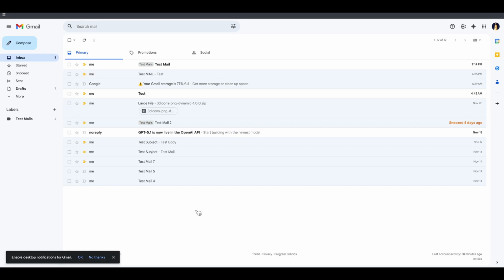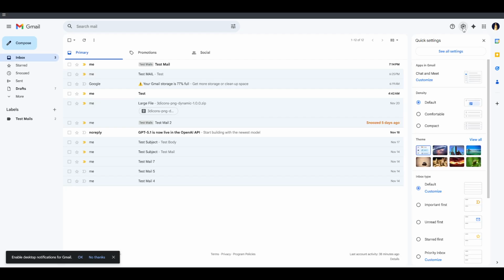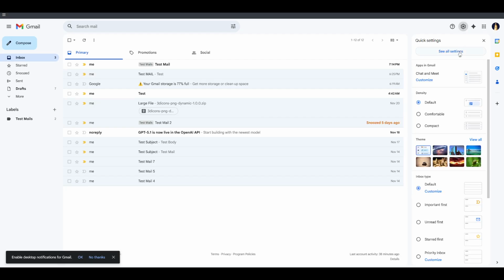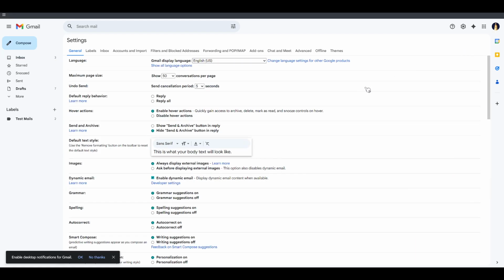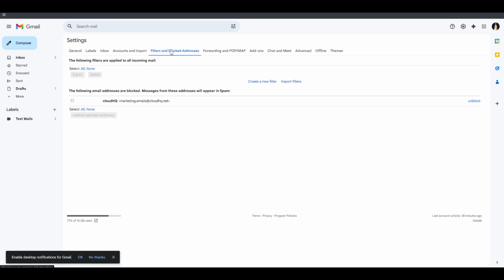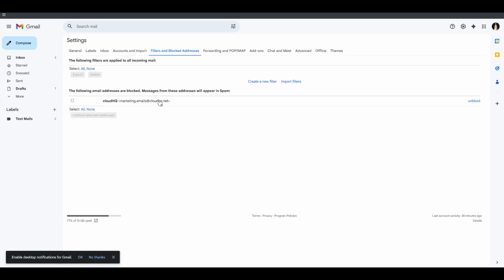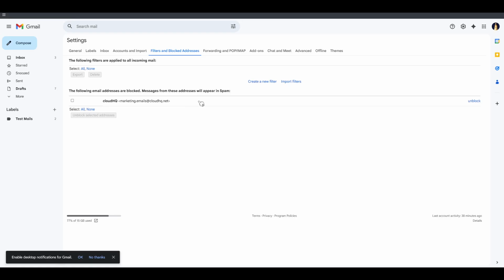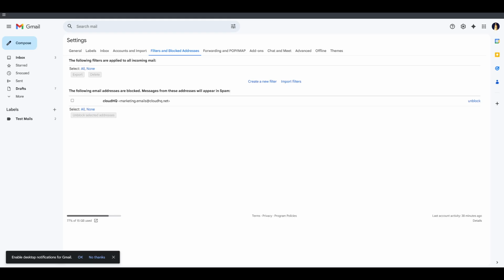How to Show Your Blocked Emails in Gmail | 2025 Guide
Learn how to show your blocked emails in Gmail with this 2025 guide. Open Gmail, go to Settings, choose See all settings, then open the Filters and Blocked Addresses tab to view senders you’ve blocked. From there, you can review, unblock, or keep them blocked as needed.